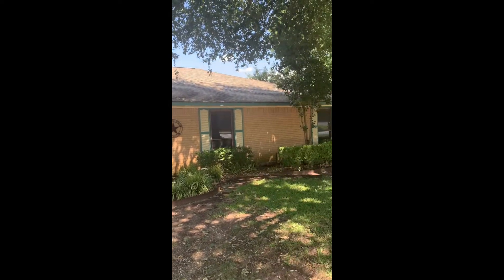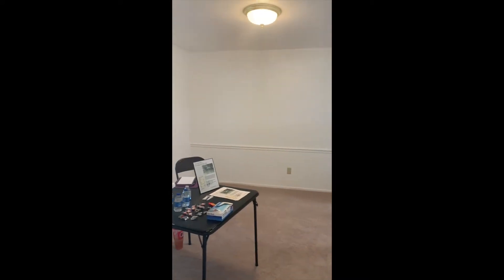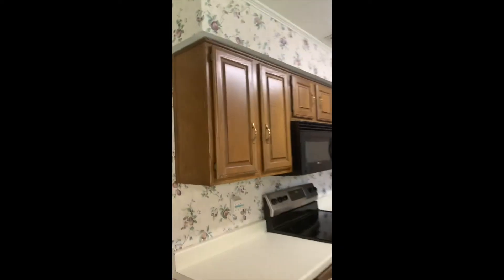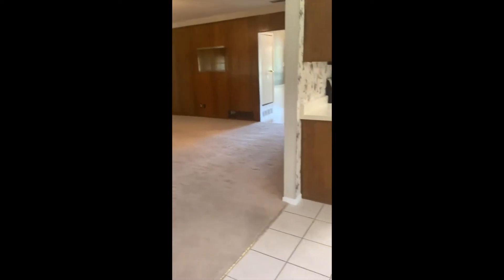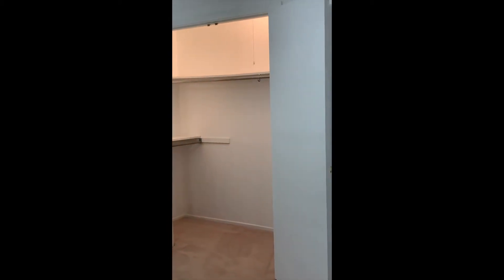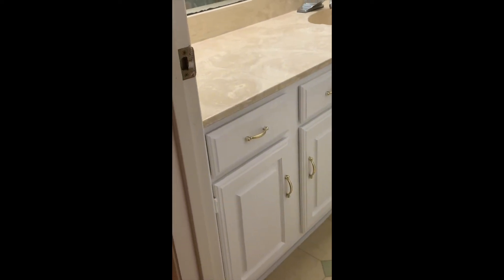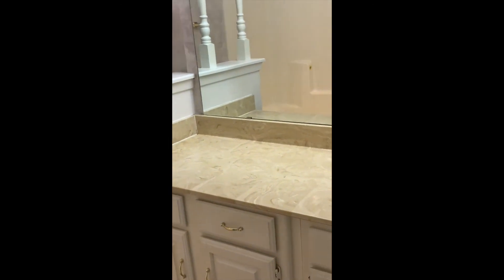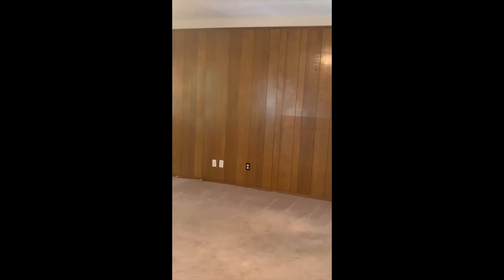401 Meadow Ridge Dr, Cedar Hill TX - Design Walk-through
Trying something new! My talented wife, Robin S Pryor, is doing a design walk-through on my new listing in Cedar Hill. Let us know what you think! Also, if you know someone looking for a new home in Cedar Hill, please share!

Doug Pryor, REALTOR
JP & Associates REALTORS, DFW